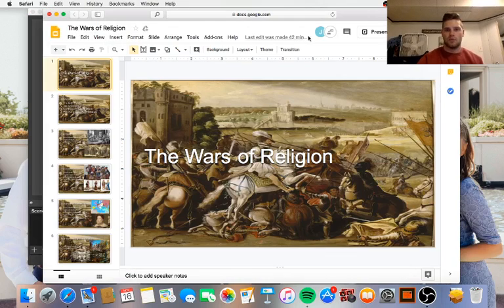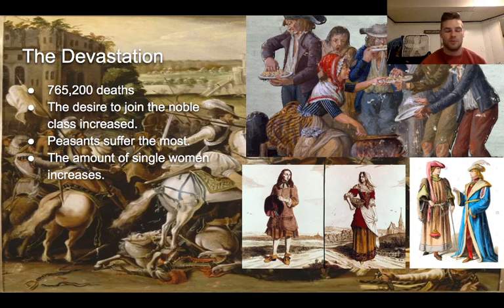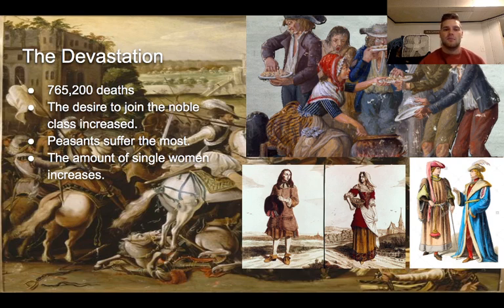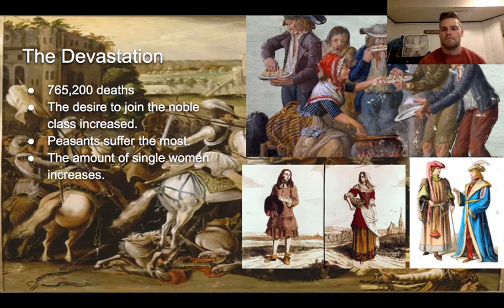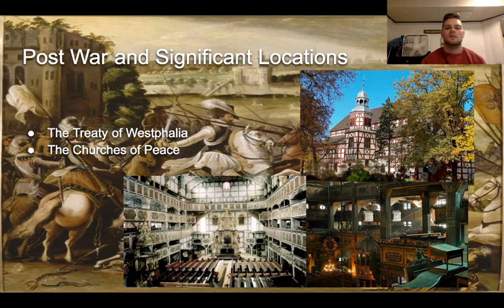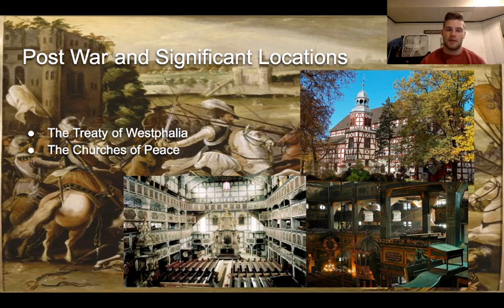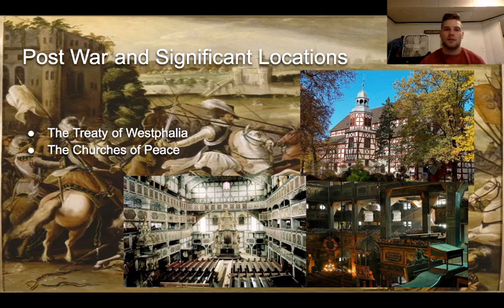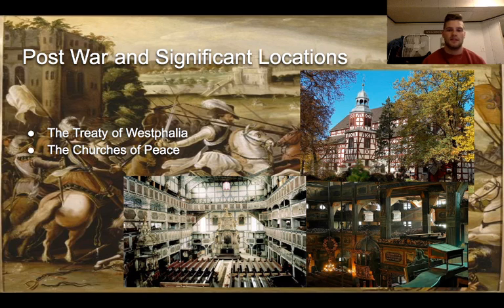The Wars of Religion